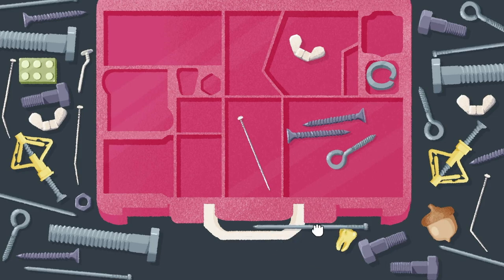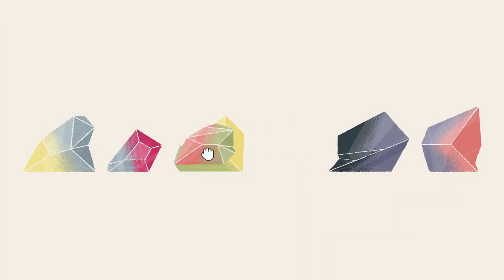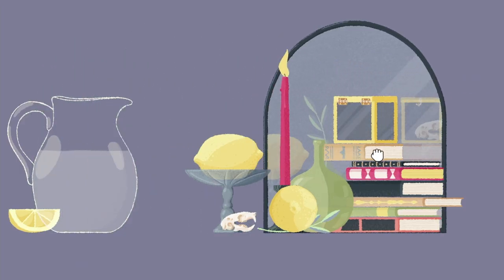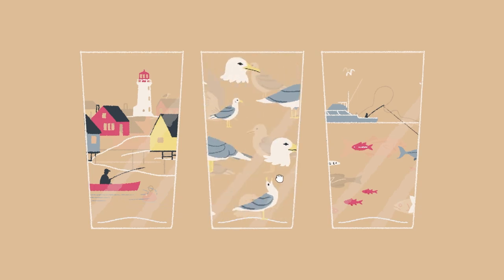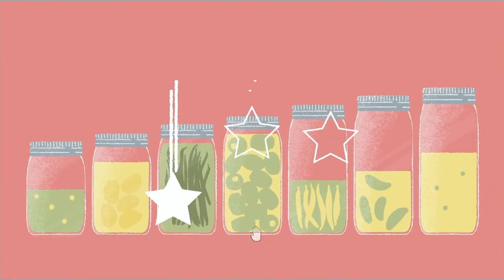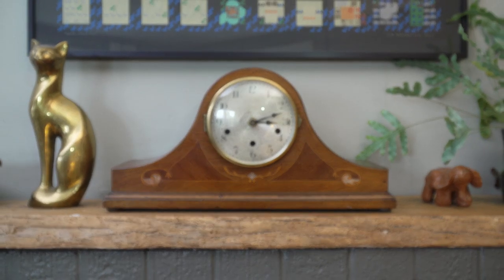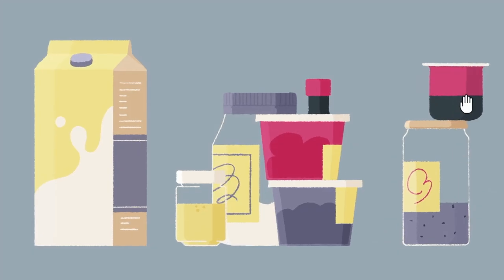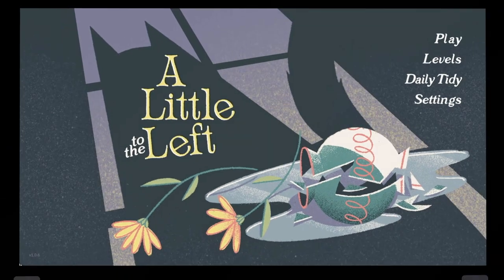A Little to the Left | Official Launch Trailer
Sort, stack, and organize things into just the right spot in A Little to the Left, a tidy puzzle game with a mischievous cat who likes to make a mess!

▪ Solve puzzles by arranging objects into curious patterns.
▪ Multiple solutions make for intuitive and satisfying puzzle design.
▪ Perfect for casual puzzle game fans and those who get a jolt of satisfaction from a well organized space.

With charming illustrations and surprising scenarios, A Little to the Left is a satisfying and mysterious world with 75+ delightful puzzles to discover. Keep your eye out for a mischievous cat who has an inclination for chaos!

Secret Mode are a Video Games publisher under Tencent and Sumo Group. Our goal is to delight and inspire you, and that’s why we are Secret Mode.